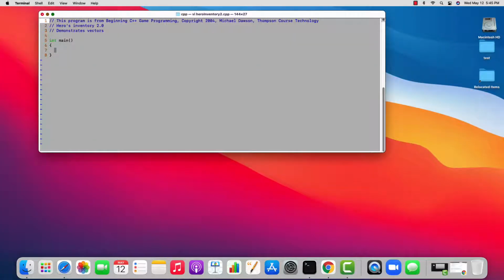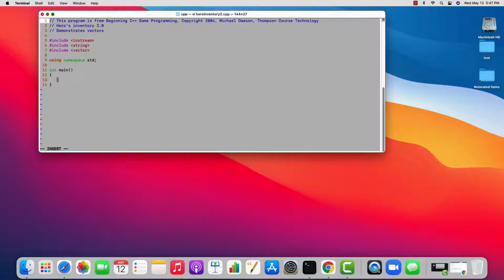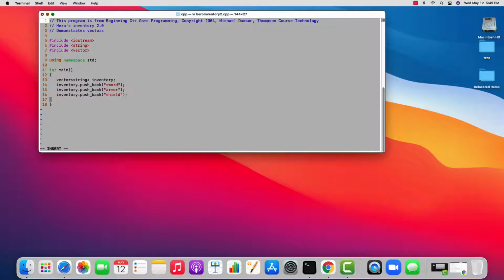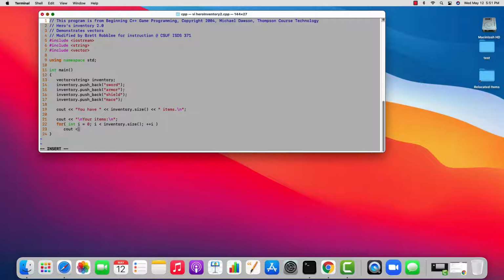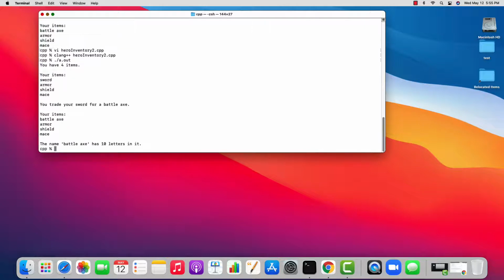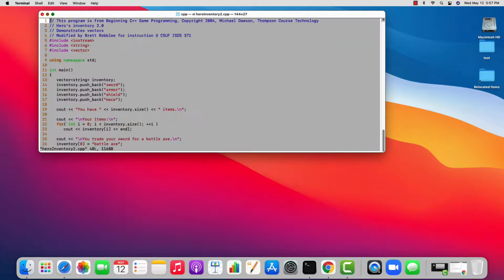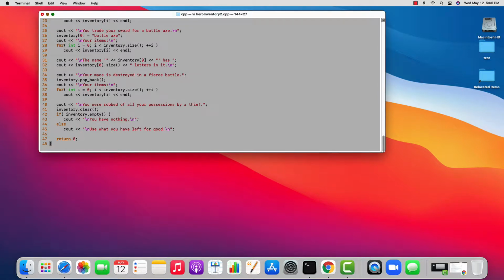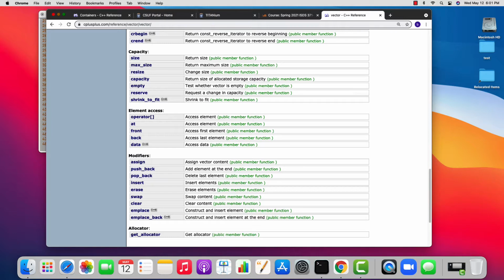C++ for Business Apps: #30 STL std::vector